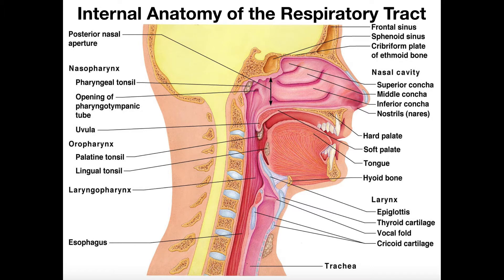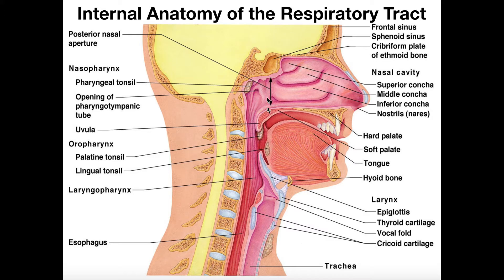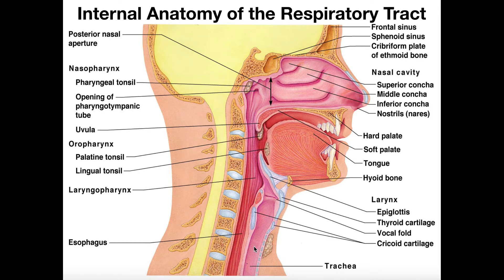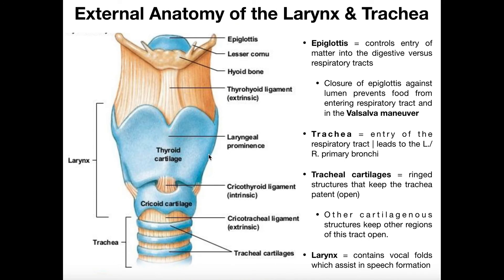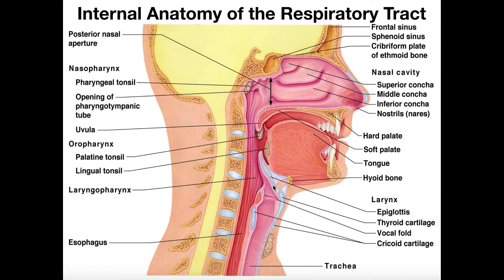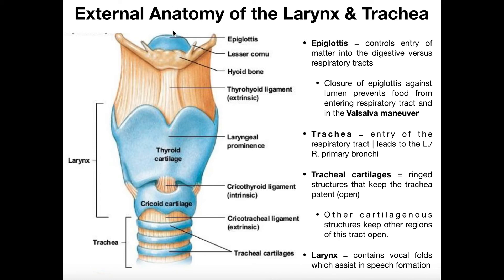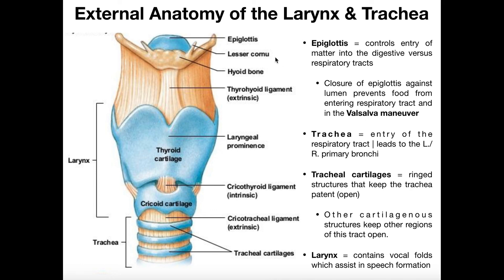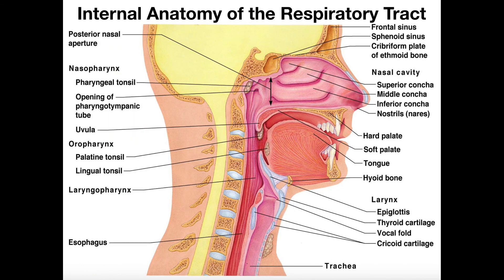Major Anatomy of the Respiratory Tract